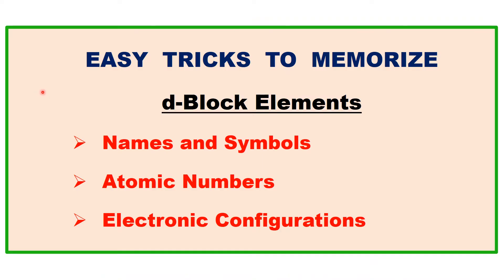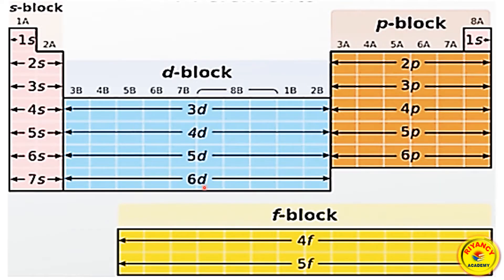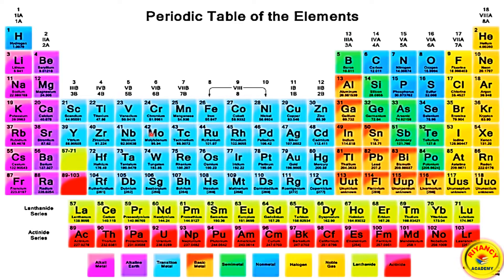Easy Tricks to Memorize d-Block Elements Names/Symbols/Atomic Numbers/Electronic Configurations